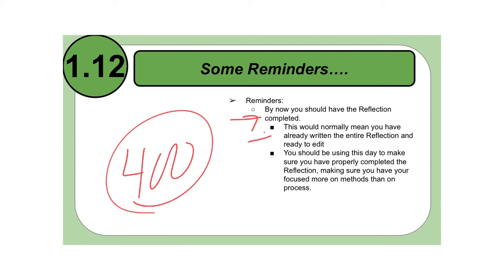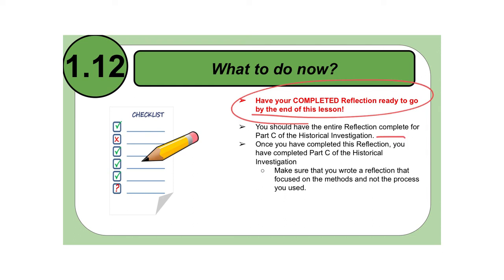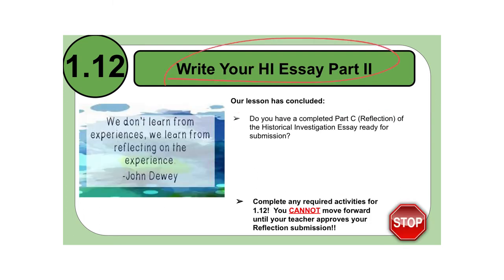1.12 Write Your Reflection Part II